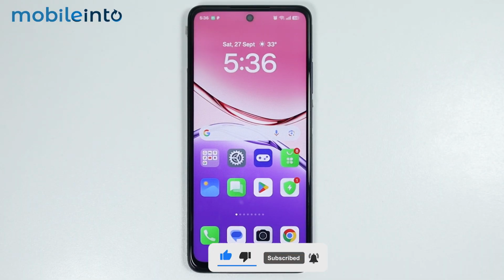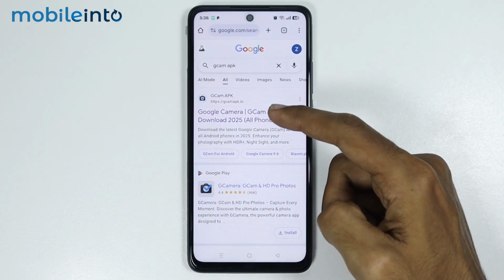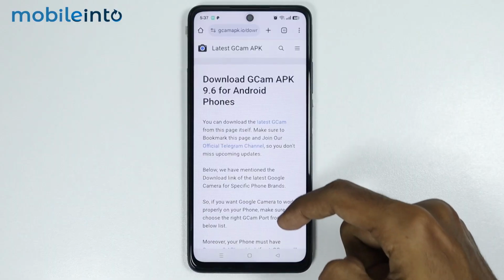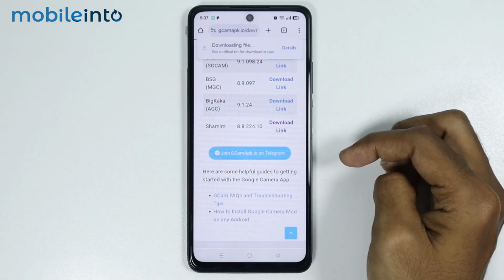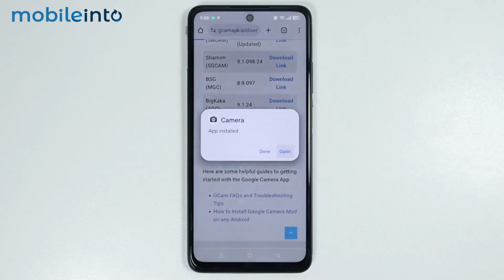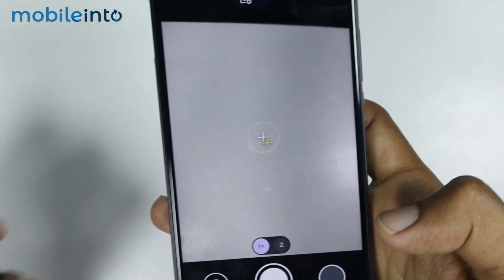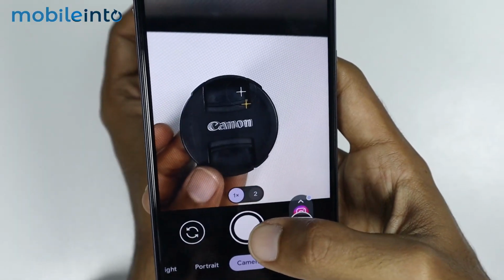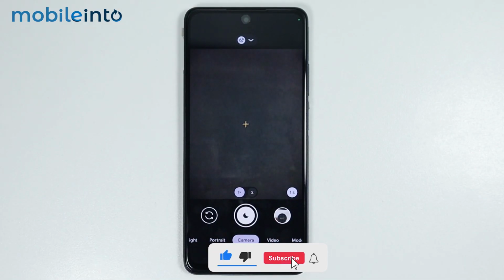How to Download & Install Google Camera (GCAM) on ANY Oppo Phone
In this video, we will learn how you can download & install GCam in any oppo phone. If you want to download Google Camera, which offers better HDR and portrait features, according to your oppo phone version, follow these steps.